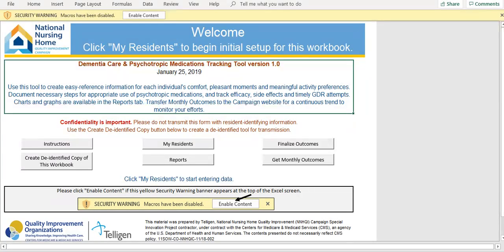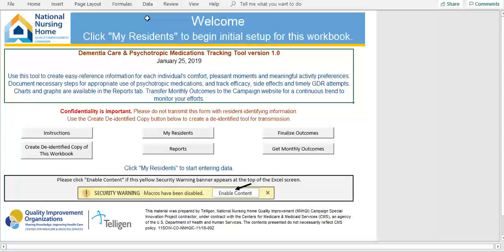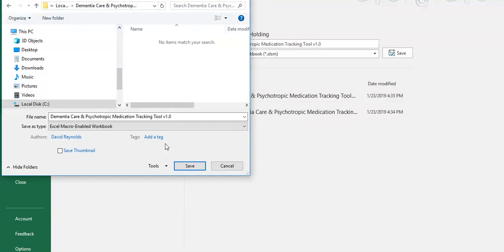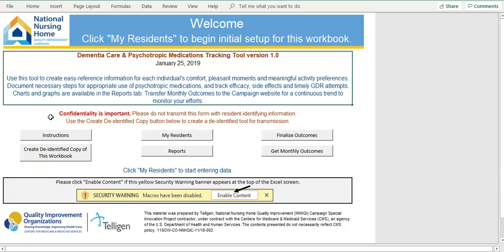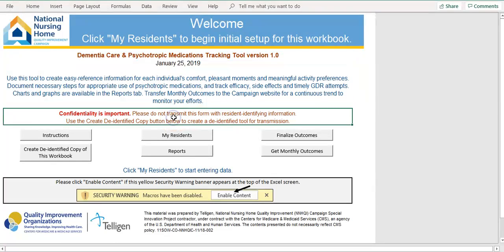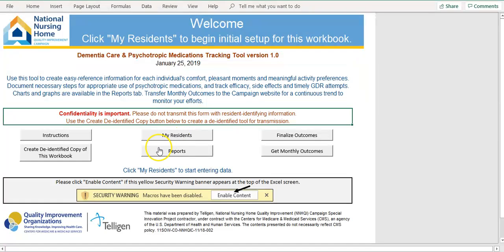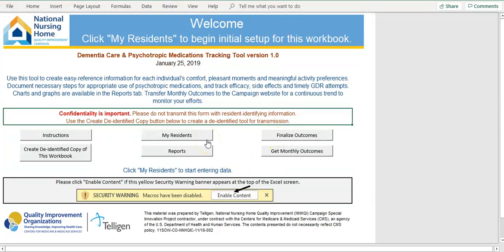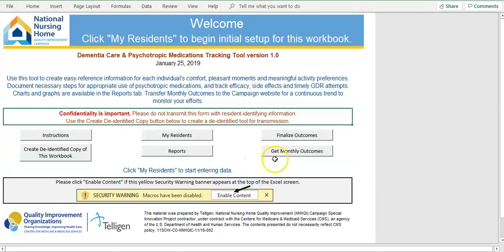Tracking Tool Orientation